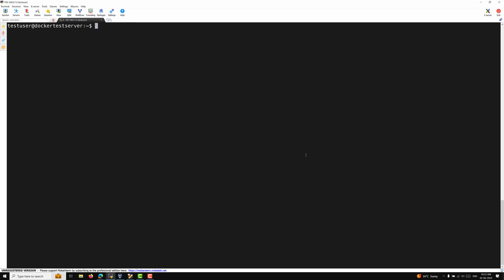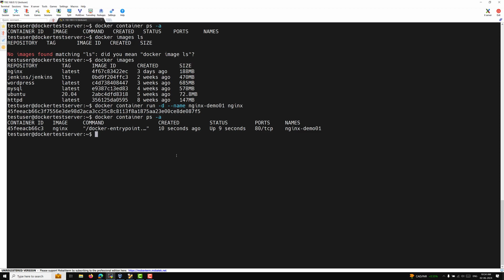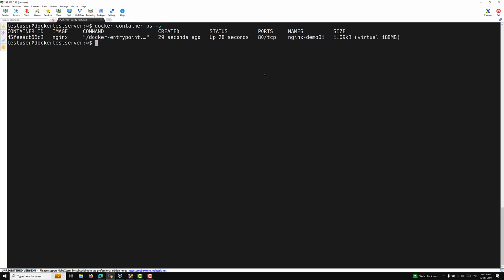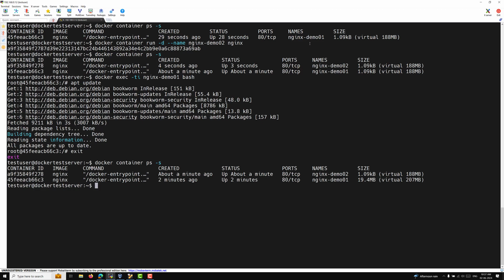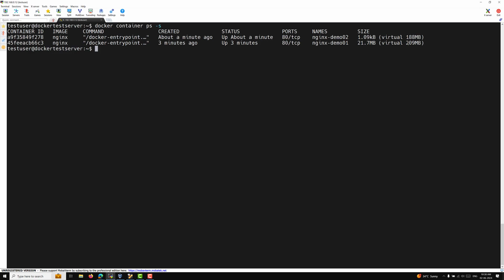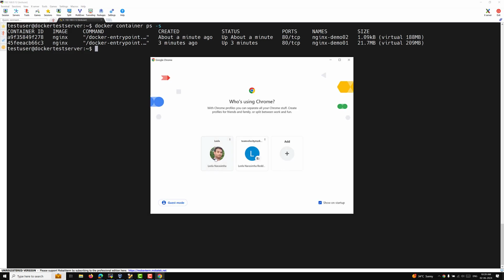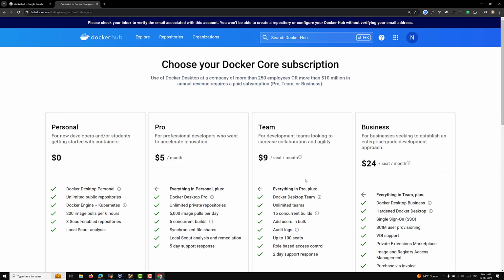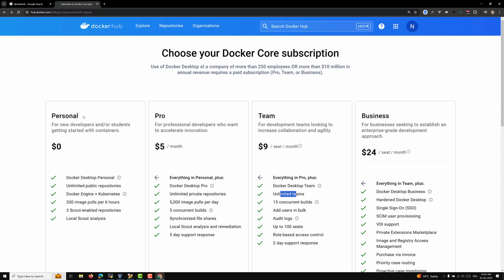28. Disk utilization of Container & images in Docker Host Machine & Docker hub account plans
In this video we will see Disk utilization of Container & images in Docker Host Machine & Docker hub account plans